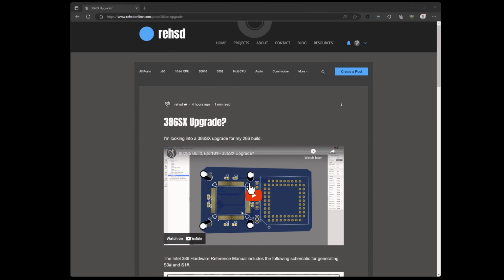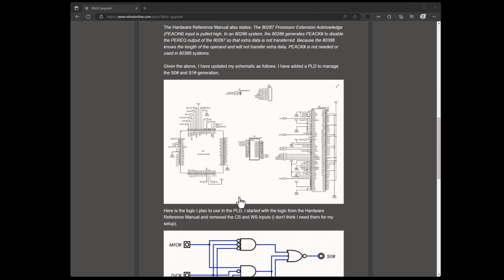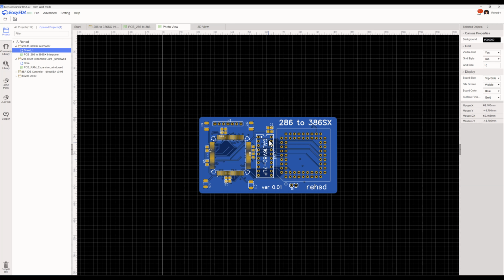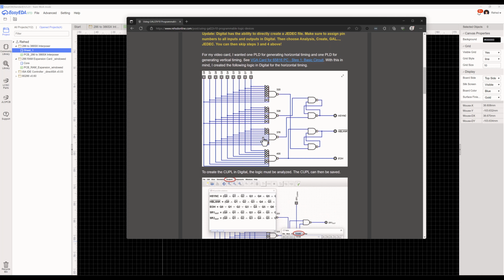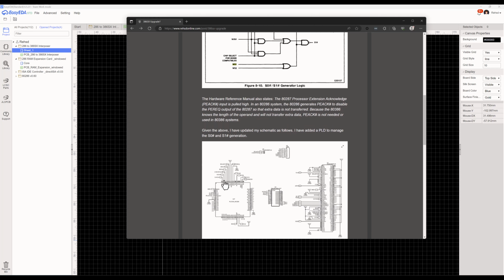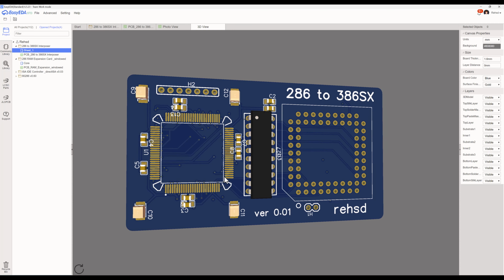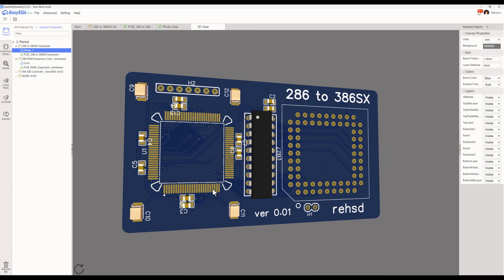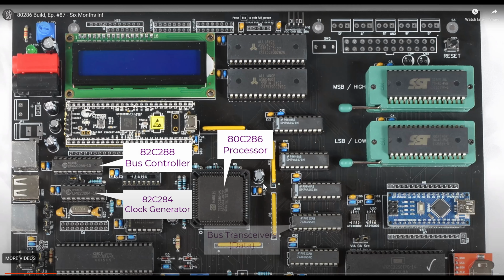80286 Build, Ep. 101 part 2 - 386SX Upgrade